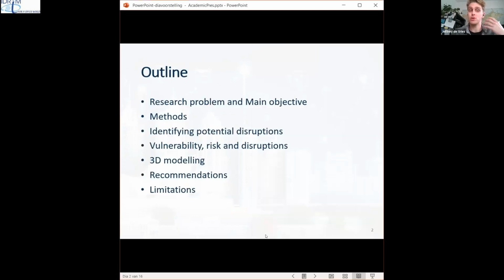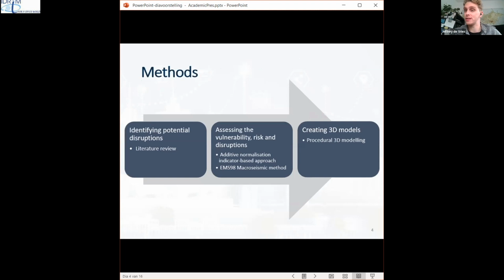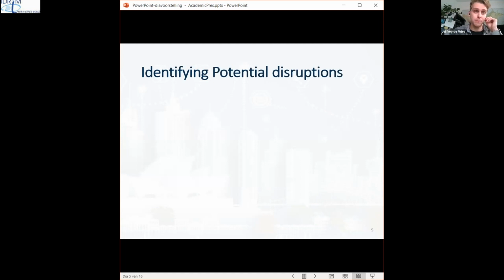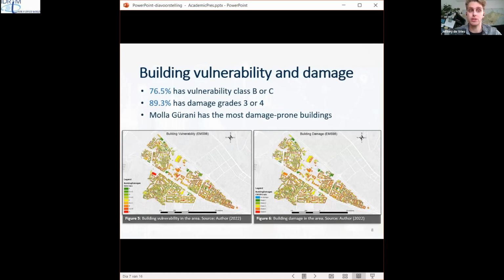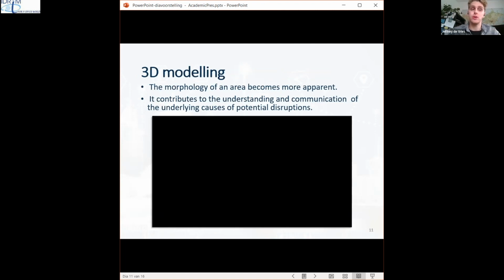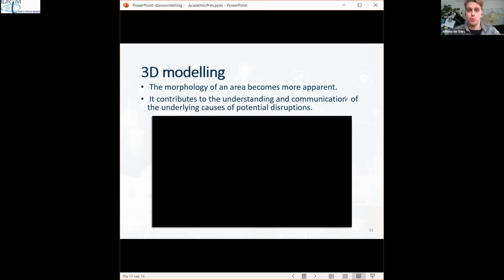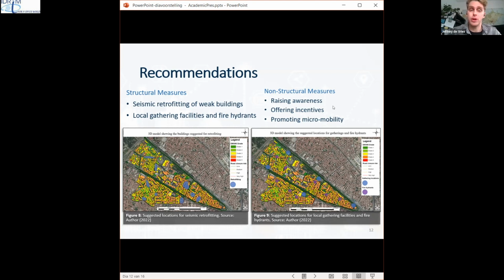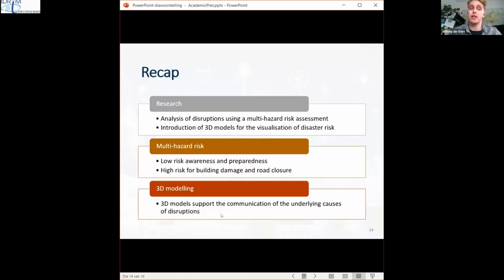IDRiM2022 YSS Awardees Presentation by Mr. Jeffrey De Vries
The annual IDRiM conference has given young scientists an opportunity to present their innovative research, through the ‘Young Scientist Session’. This specially arranged session is to give those who awardees who came in the top three of the YSS at the IDRiM annual conference, a chance to give a full academic style presentation.
The 2nd place for the IDRiM2022 YSS was Mr. Jeffrey De Vries, MSc, University of Twente, Netherlands. His presentation title was "Assessing Potential Disruptions from Earthquakes in the Historical Peninsula in Istanbul Using 3D Modelling".